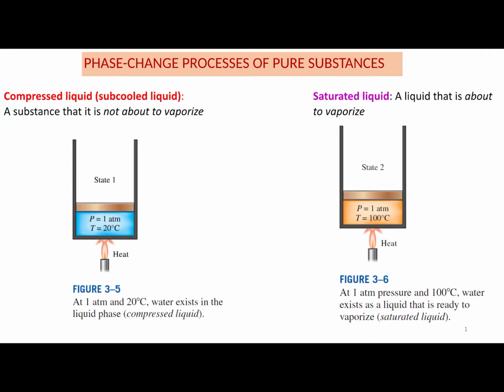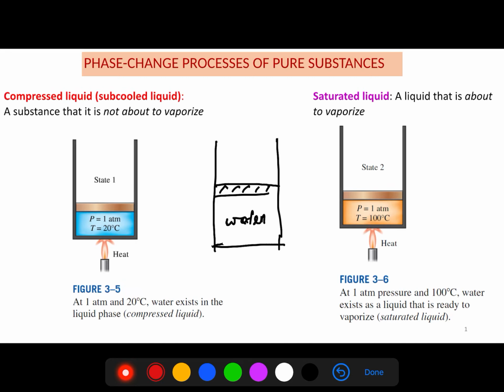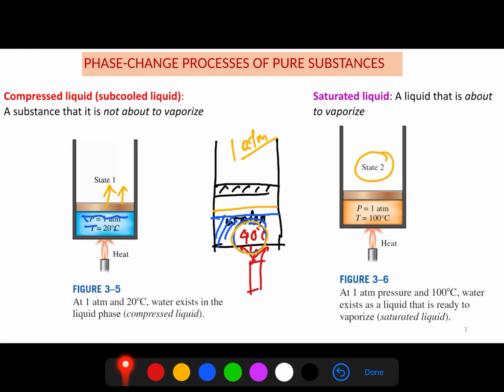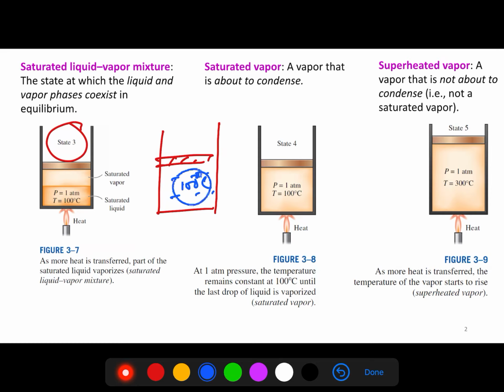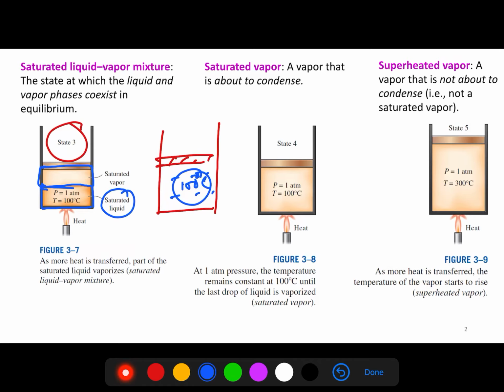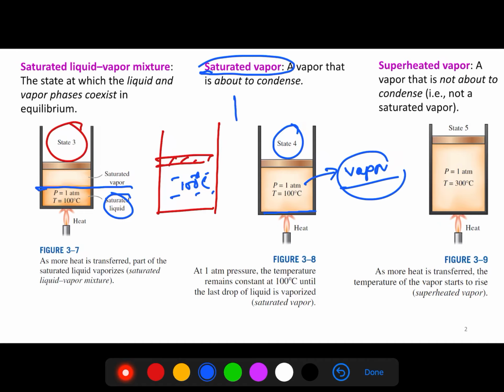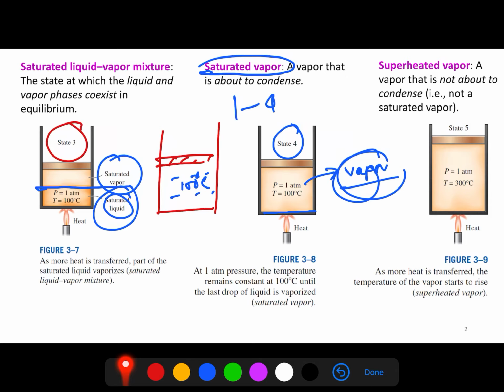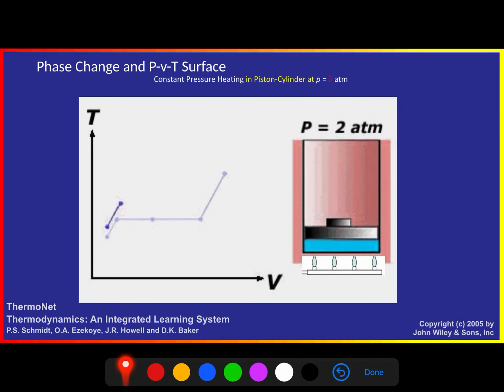Thermodynamics L1-T1-Phase change processes of pure substance